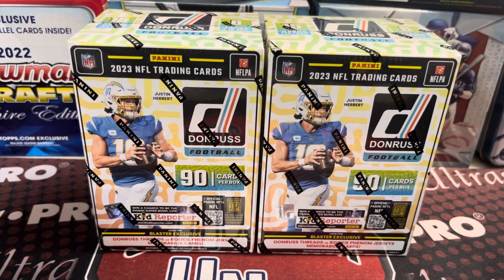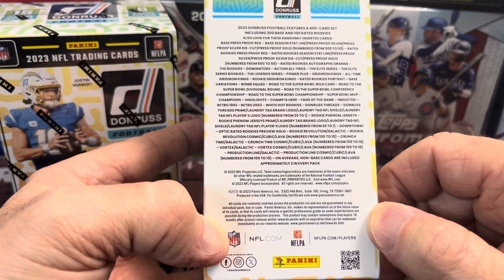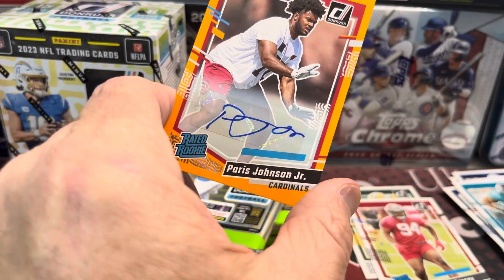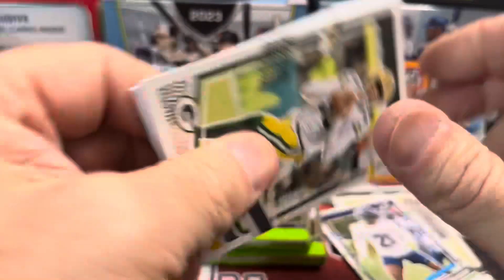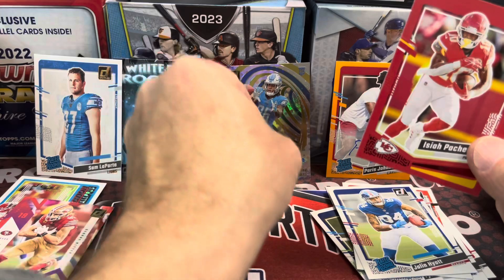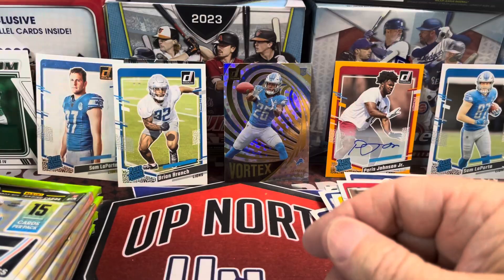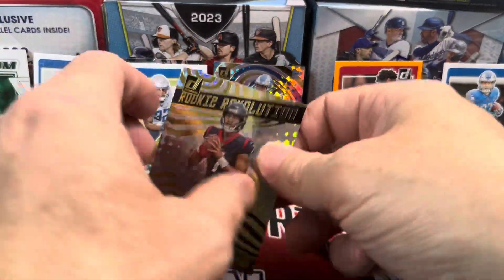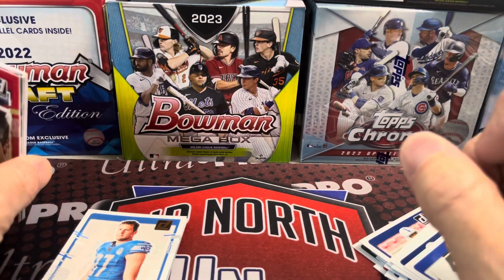🔥 2023 Donruss Football 🏈 Blaster Box 📦 ** Auto + Relic + Top Rookie Parallel! **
If these boxes are any indication of what it to come out of retail you better grab some while you can. I pull some decent cards out my two blasters and for under $30 each!